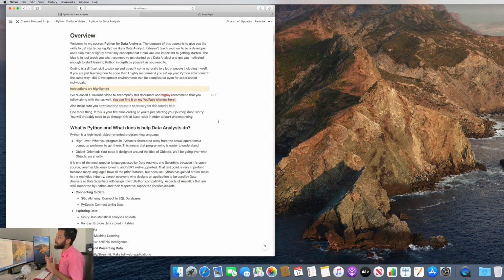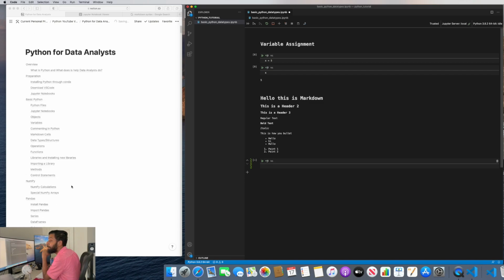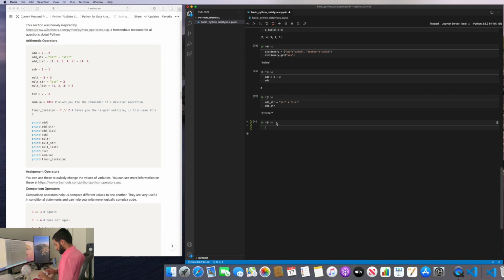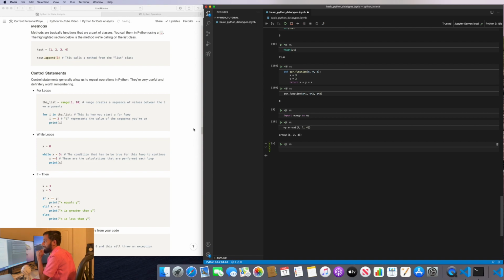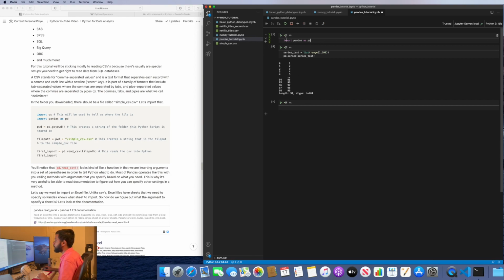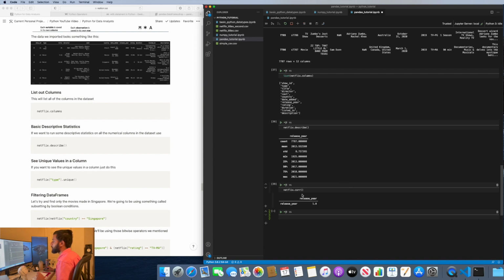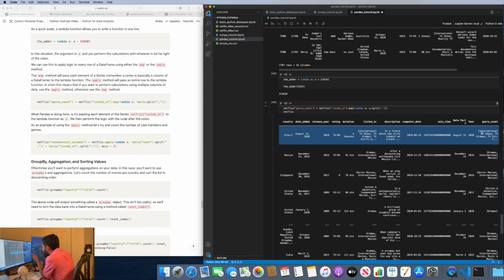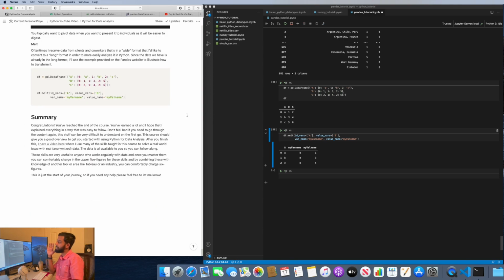Python for Data Analysts and Data Scientists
What YOU need to know to get started using Python to Analyze data.

00:00 - Course Overview
05:24 - Preparation
15:10 - Creating a Jupyter Notebook and Objects
20:03 - Markdown Cells
25:18 - Data Types and Structures
46:18 - Operations
58:23 - Functions
01:03:30 - Libraries and Installing new Libraries
01:11:15 - Control Statements
01:20:04 - NumPy
01:28:11 - Install Pandas
01:31:00 - Series
01:35:00 - DataFrames
01:44:40 - Columns
01:51:00 - Rows
01:58:40 - Descriptive Statistics
02:00:40 - Filtering
02:03:40 - DateTimes
02:12:30 - Splitting Columns
02:18:00 - Applying a Function to Every Row
02:26:00 - GroupBy, Aggregation, and Sorting Values
02:32:35 - Joins and Unions
02:42:10 - Pivot and Melt